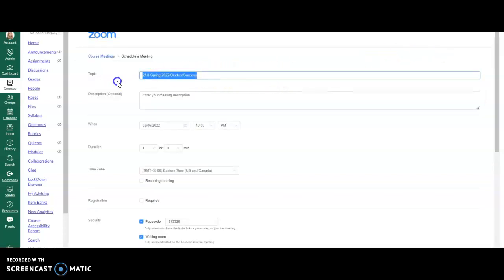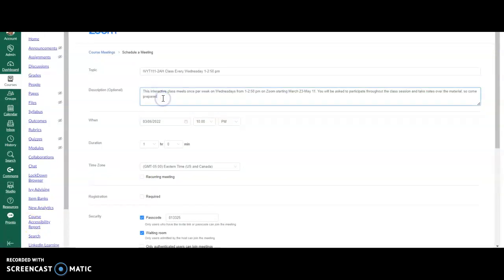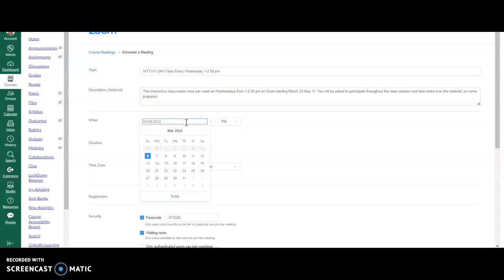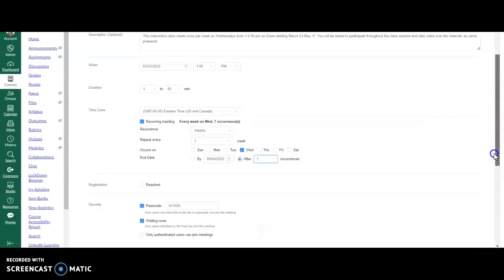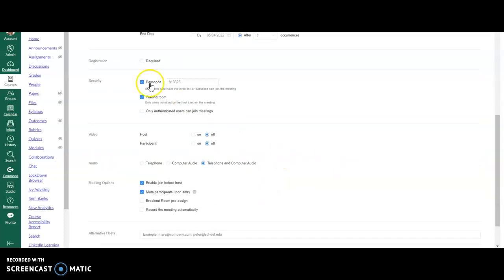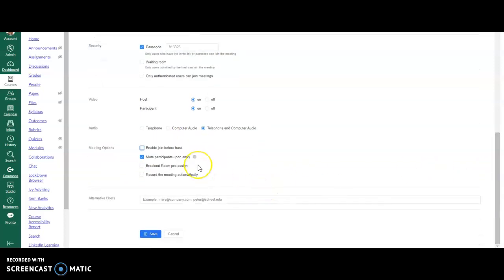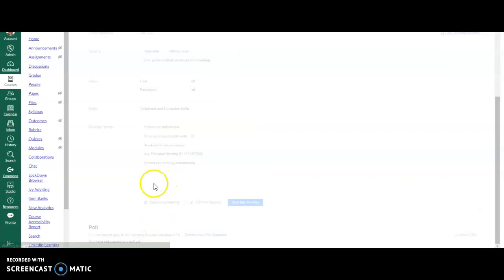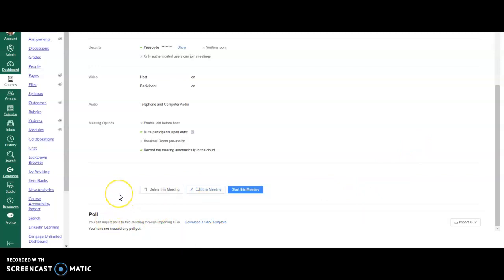Virtual Class Zoom Setup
This video shows how to set up weekly zoom sessions, including tips on title of the class, passcode and waiting room, recording options and others.